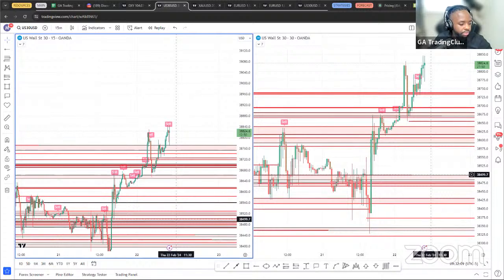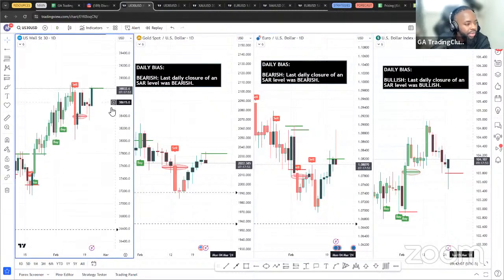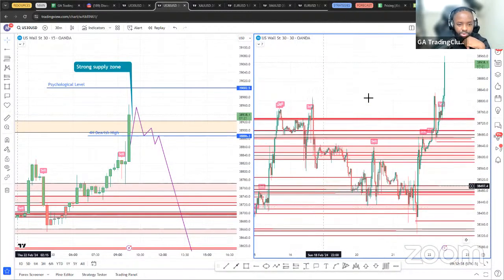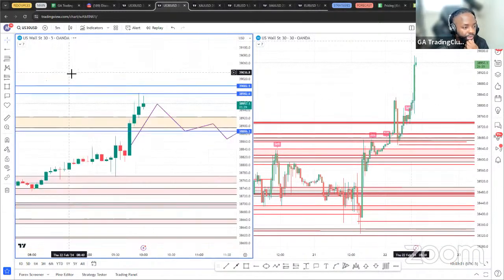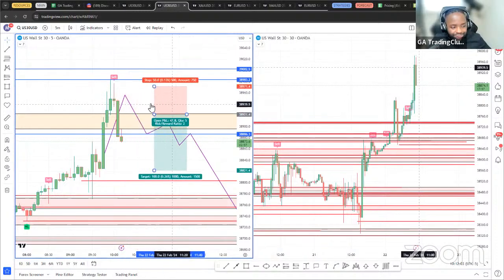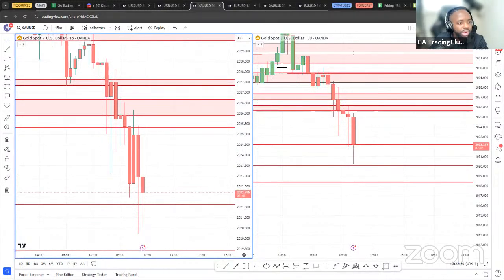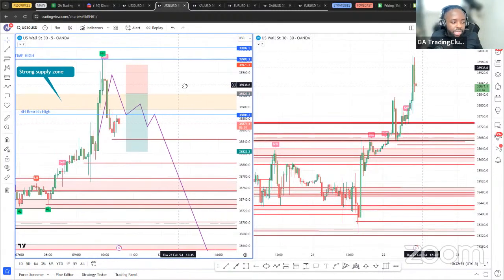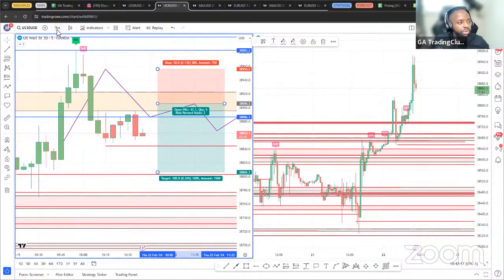GA Trading Club Daily LIVE Trading New York Session: February 22nd, 2024